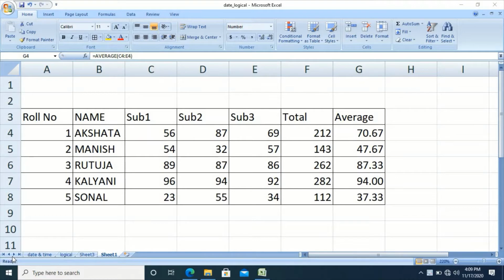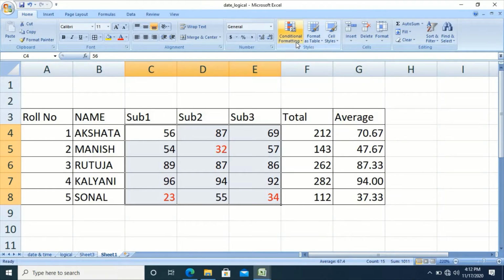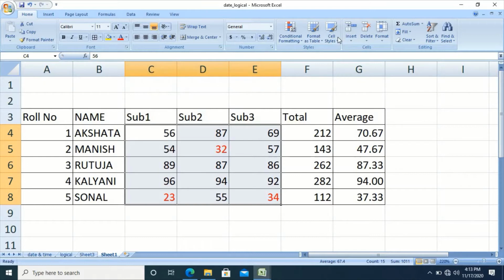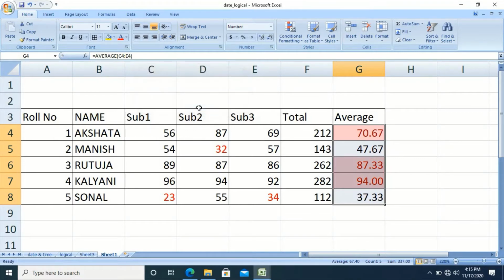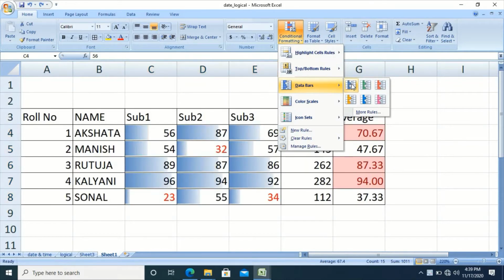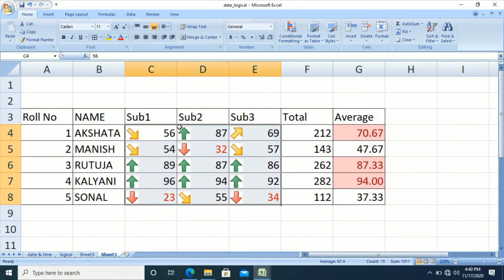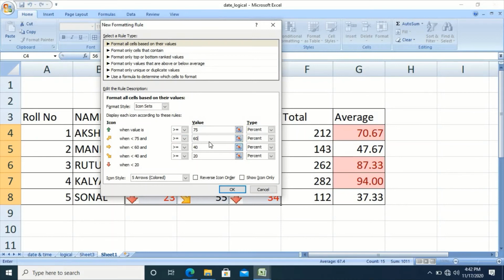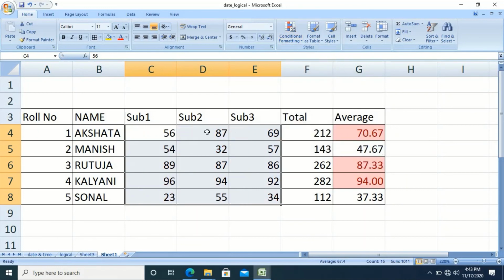Microsoft Excel-Conditional Formatting